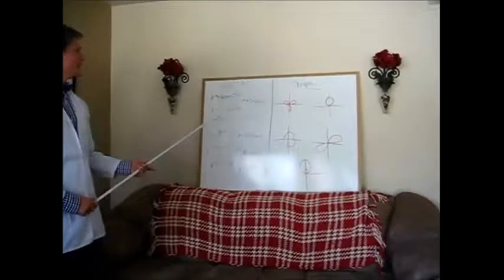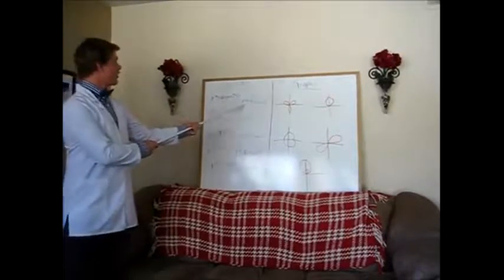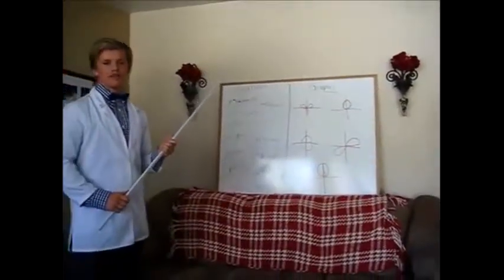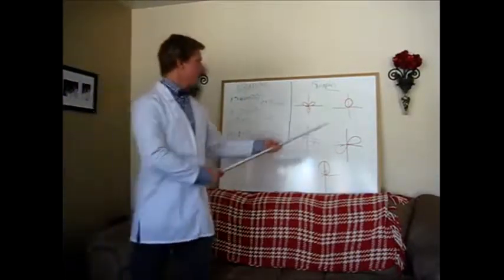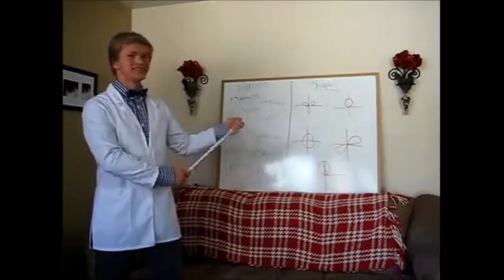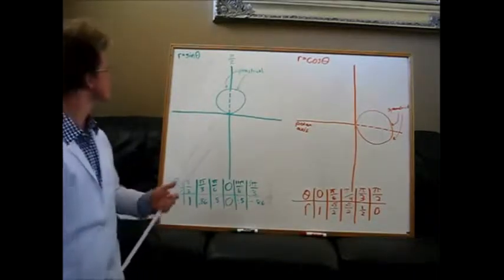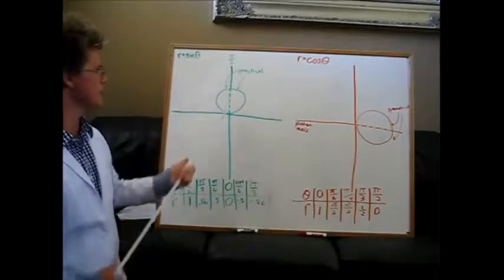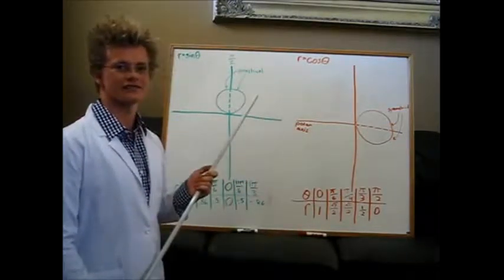CRINGE COMPILATION (Mrs. Sather's Video Project)